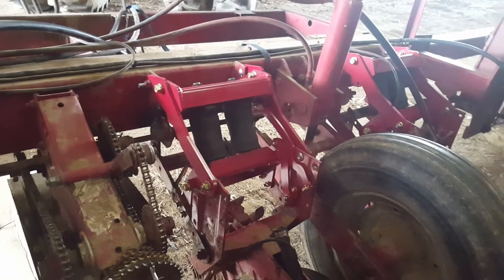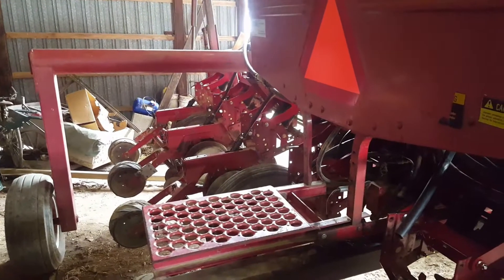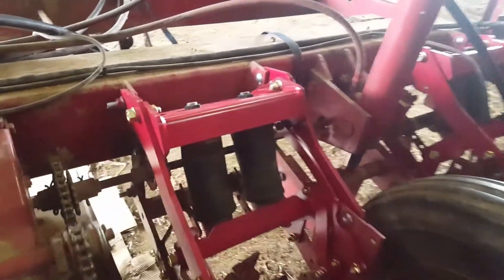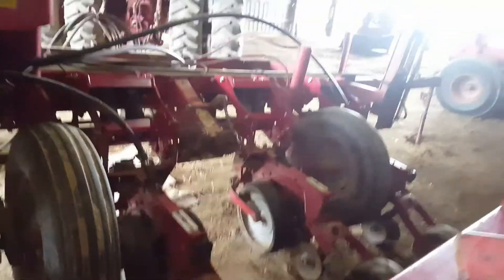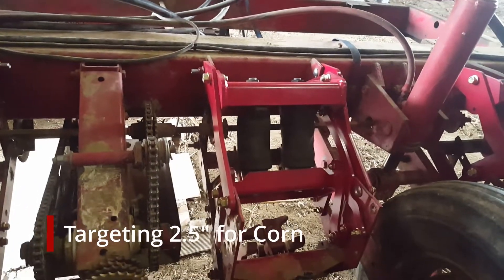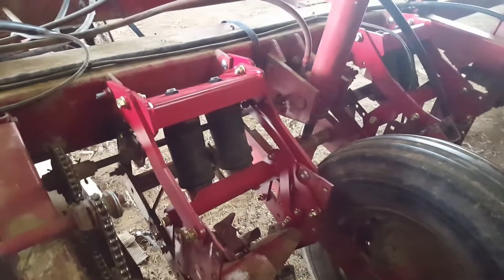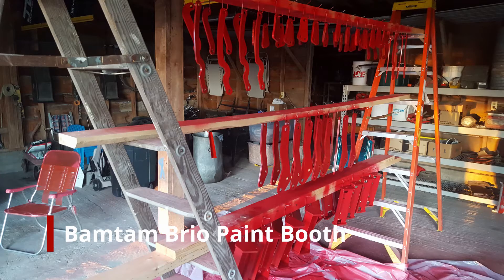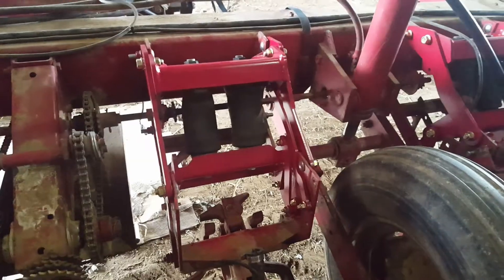Bantam Brio Designs Pneumatic Down Pressure for 900 Cyclo Corn Planter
What a great day this was.  The culmination of a lot of design work and help from friends.  A lot of time invested to find a solution that is completely bolt on.  Design is optimized as much as possible to have the same amount of downforce whether the row unit is down in a furrlow or going across a high spot.  Capable of 525 pounds of down pressure, no-till will no longer be an obstacle.